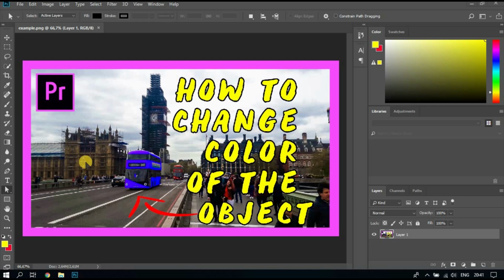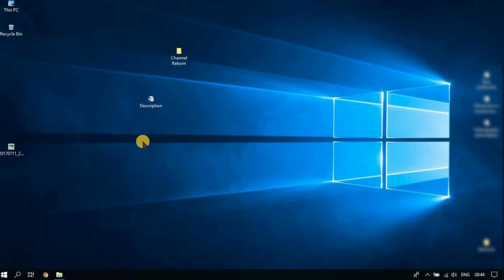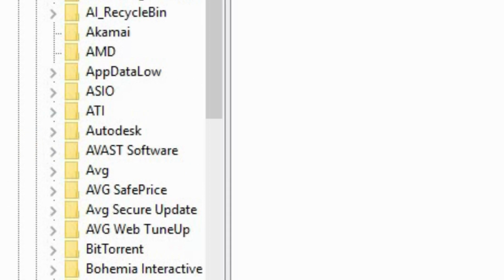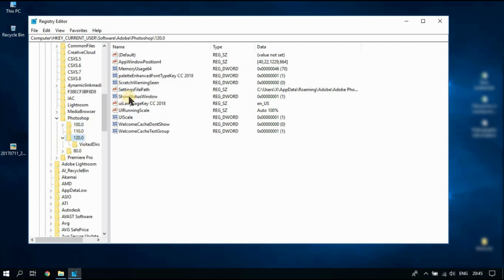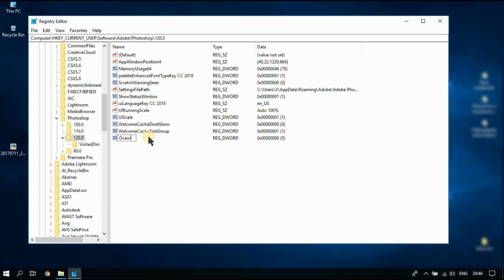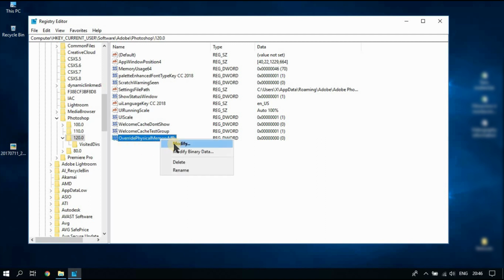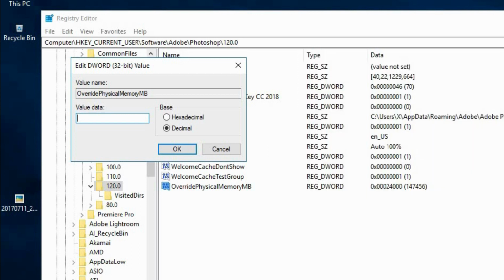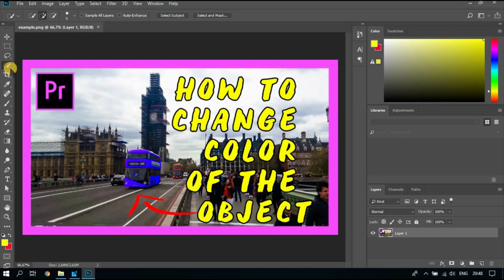How to Fix 'Not enough memory RAM' Error in Adobe Photoshop 2018 CC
How to fix Not enough memory RAM and An integer between 96 and 8 is required in Adobe Photoshop 2018 CC.

‘OverridePhysicalMemoryMB’

MY GEAR

4K Action Camera
Bendy Tripod
SD Cards for your footage (32 GB)
(64 GB)
Jaws Flex Clamp Mount